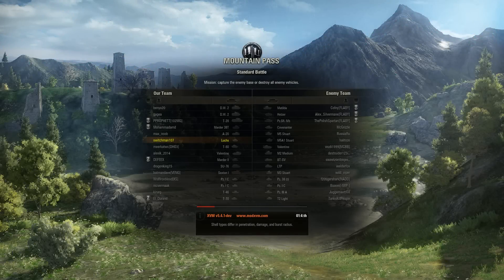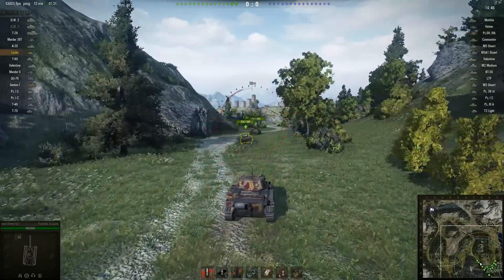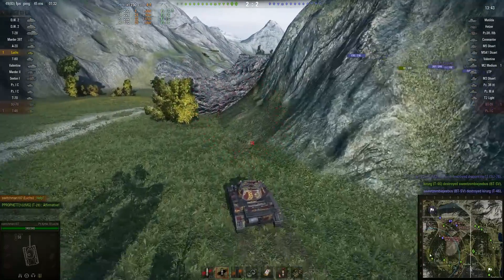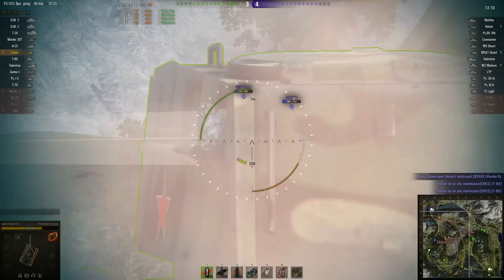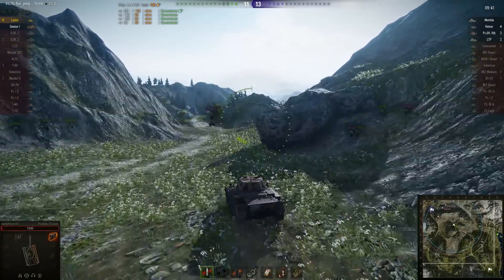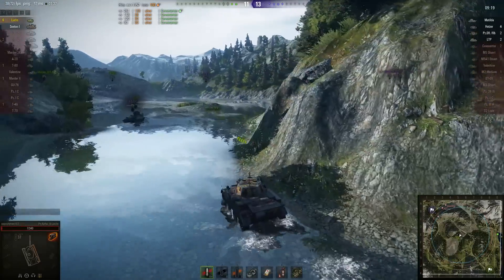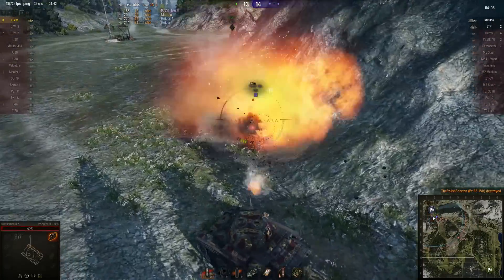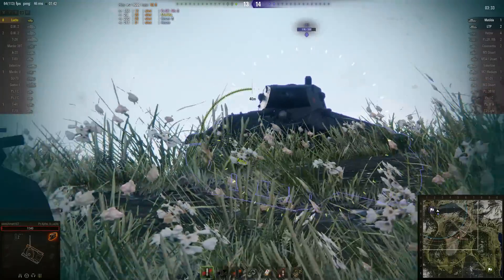World of Tanks - Too Cute To Die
It's the return of the Scrappy Doo tank, too cute to die, too dangerous to live!

If you have a War Thunder replay just send the .wrpl file to the same address.

Outro Music "Her Majesty 4" by Victor Ohlsson